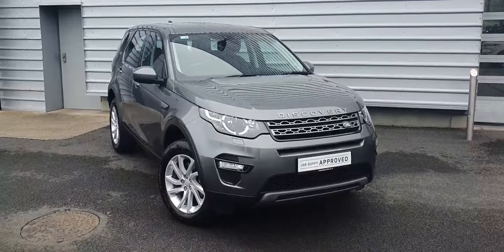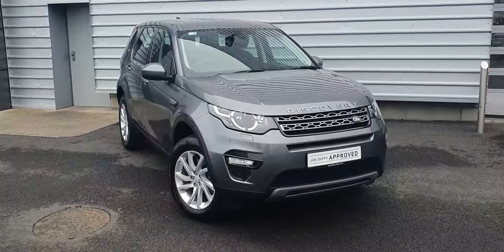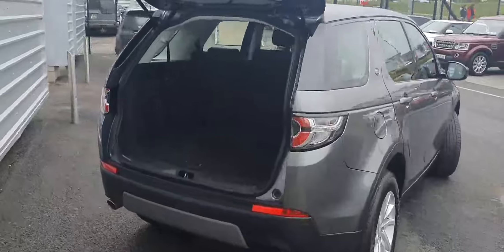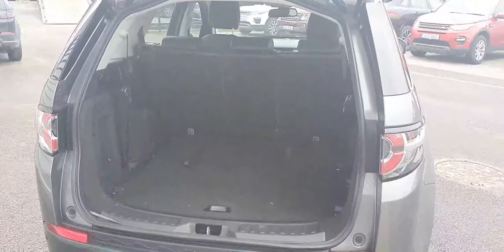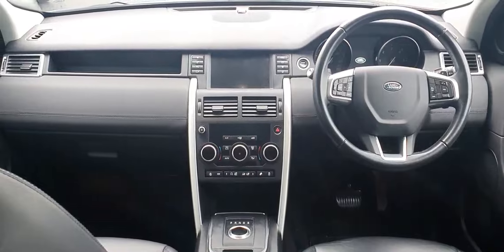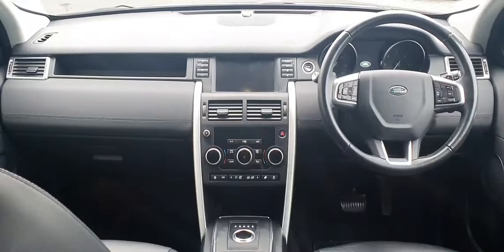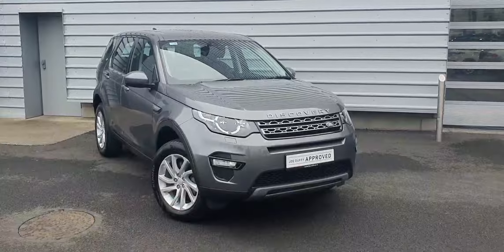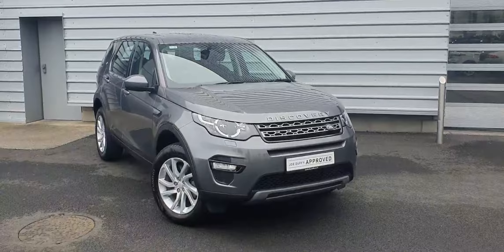191D5642 - 2019 Land Rover Discovery Sport 2.0 TD4 SE 7 Seater AUTO 53,900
Here is a video of our 191D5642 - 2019 Land Rover Discovery Sport 2.0 TD4 SE 7 Seater AUTO 53,900. Please contact SALESMAN NAME to arrange a test drive today.  Joe Duffy Land Roverhttp 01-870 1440